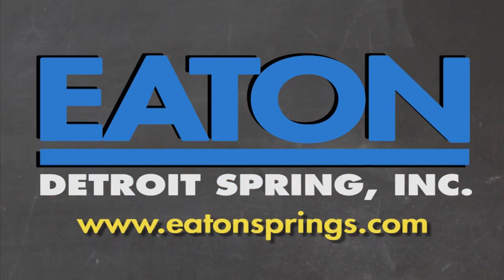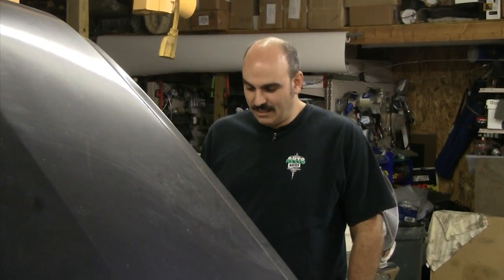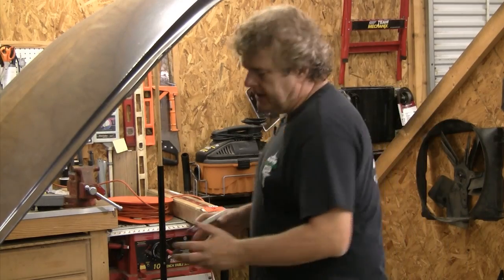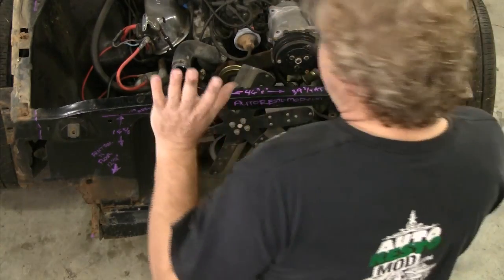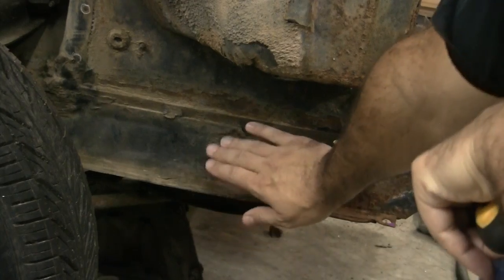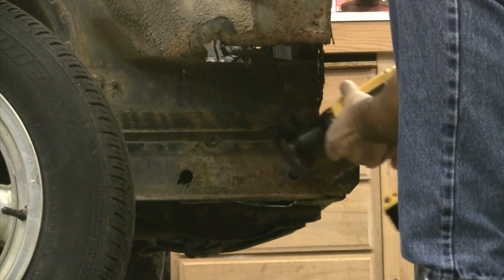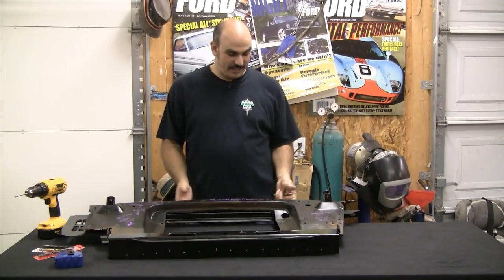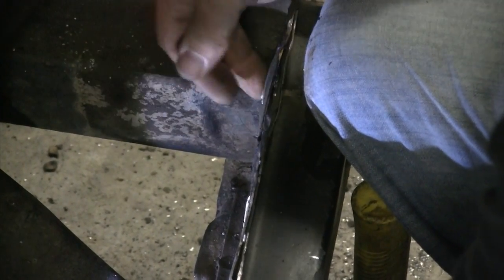1965 Mustang How To Radiator Core Support Battery Tray Apron Replacement Episode 235 Autorestomod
We show How to tips tricks and diy ways to remove the inner fender apron and radiator core support from a 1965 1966 Mustang so we can install a fender apron and radiator core support from National Parts Depot.

Parts:
Mustang Radiator Support Repro C5ZZ-16138-A
Mustang Font Fender Apron RH 116-1RH
Mustang Battery Tray Modified 10732-1C
Mustang Mounting Kit Stone Deflector Concours: 17779-1AK